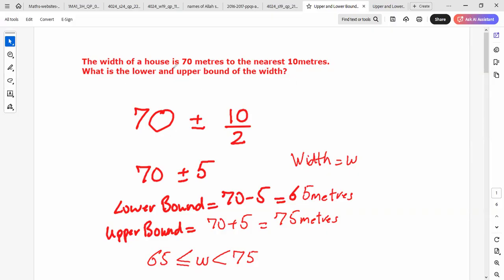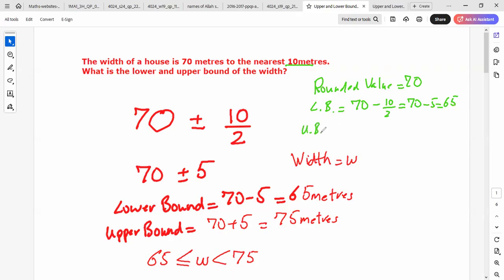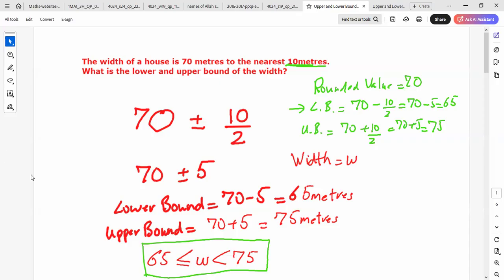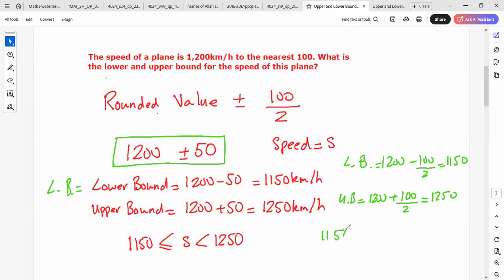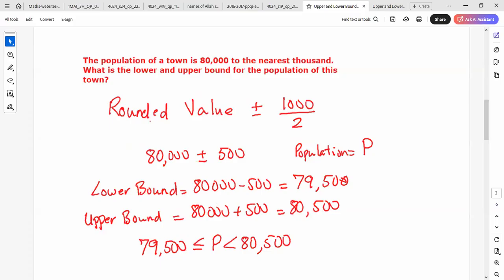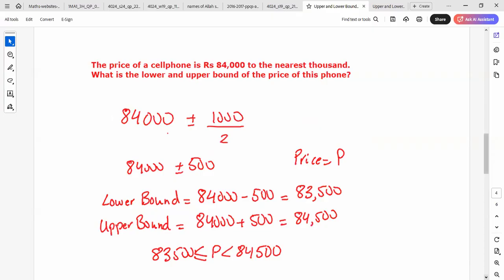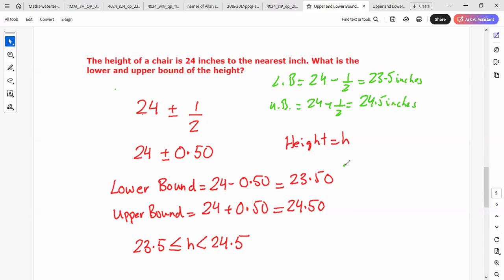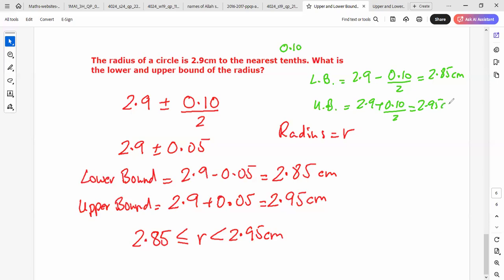Lower and Upper Bound (Grade 8)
This video will help students understand how to calculate the lower and upper bound of a rounded value.